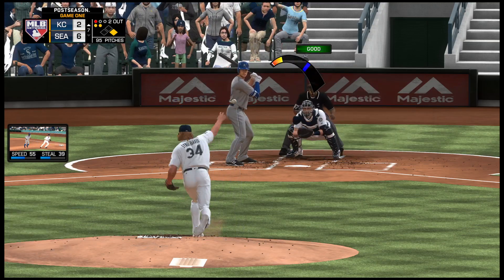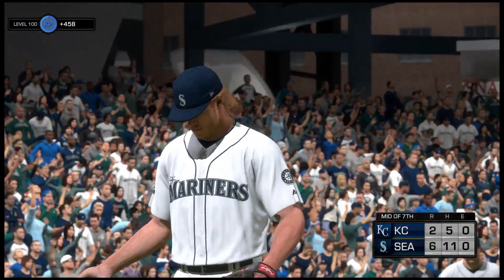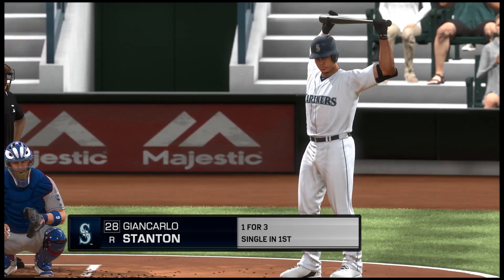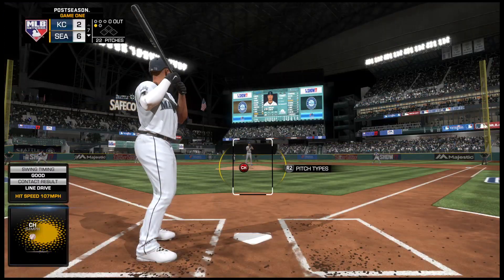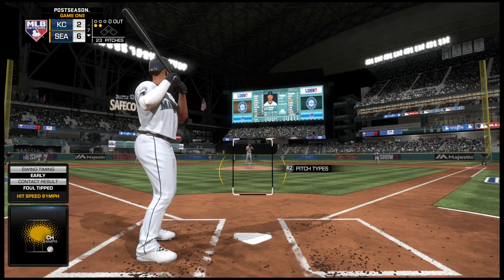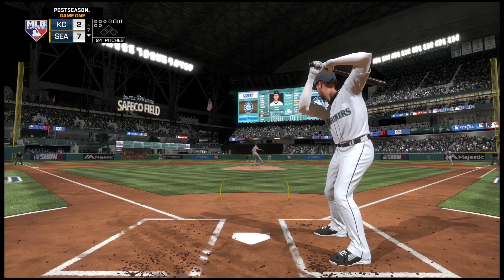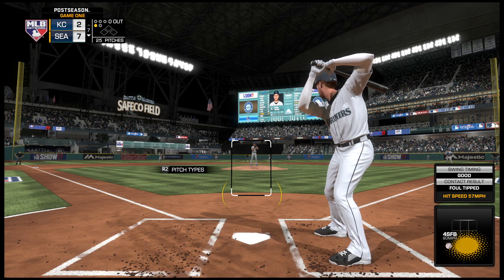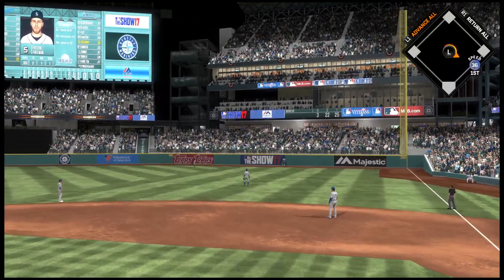MLB® The Show™ 17_20210101160022